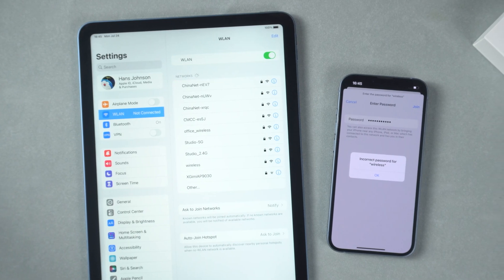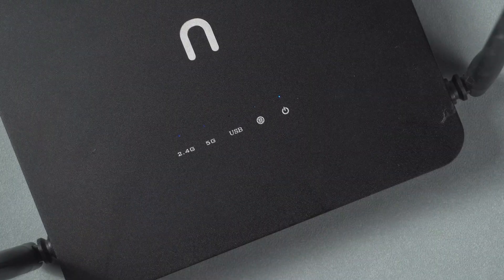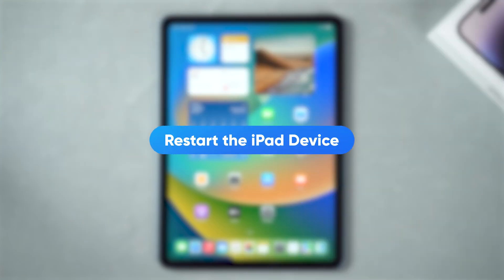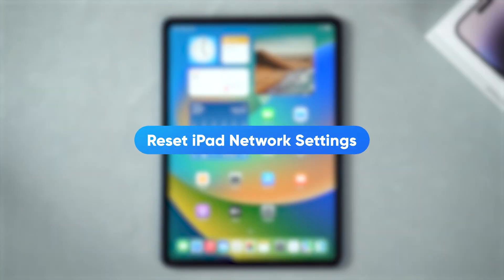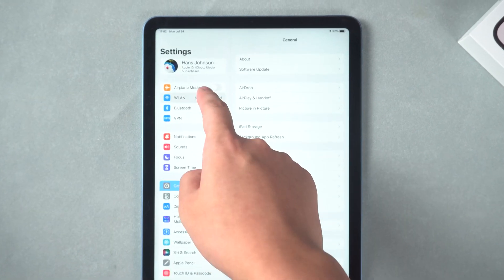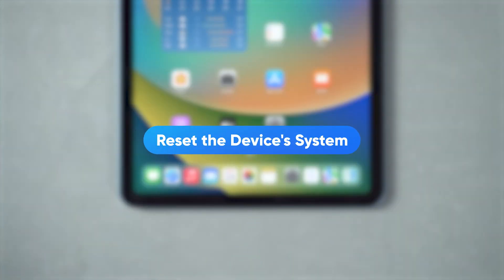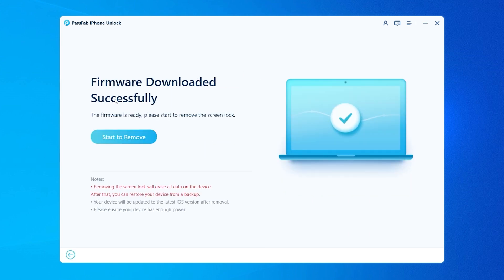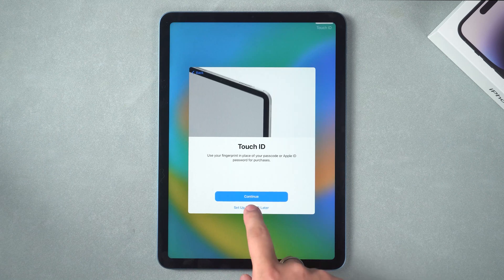PassFab Tips - How to Fix iPad Unable to Join Network? iPhone Won't Connect to Wi-Fi - 5 Ways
iPhone won't connect to Wi-Fi network, iPhone or iPad unable to join network error in iOS 16, how to fix iPhone won't connect to Wi-Fi.

⏰Timestamps:
00:00 Intro
00:19 Check the status of the network router
00:56 Restart the iPad device
01:27 Reset iPad network settings
02:03 Check the VPN function
02:25 Reset the device's system

📖Related Guide:
How to Use PassFab iPhone Unlocker

iPhone Unavailable? Forgot iPhone Passcode? How to Unlock iPhone When Locked Out - 4 Ways

⚠IMPORTANT NOTICE:
2. The remove Apple ID feature of PassFab iPhone Unlocker is designed to help users who forgot their own Apple ID or password to regain access to their device.
3. For devices running iOS 11.4 onwards, the remove Apple ID feature of PassFab iPhone Unlocker will restore the device to factory settings so users can unlock with their passcode.
4. PassFab iPhone Unlocker is unable to obtain access to credentials, compromise personal data or cause serious harm to others. Do not try to violate YouTube community guidelines.

Social Media